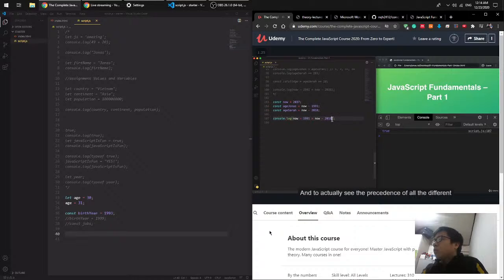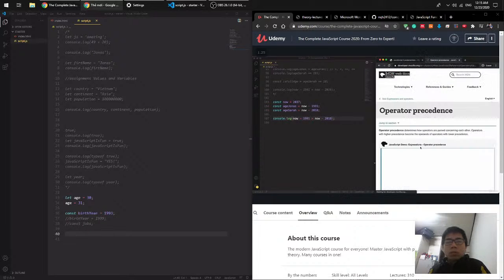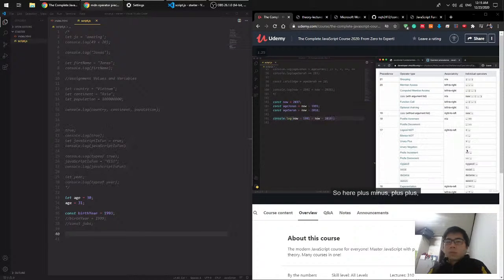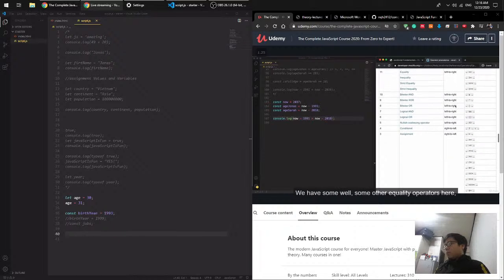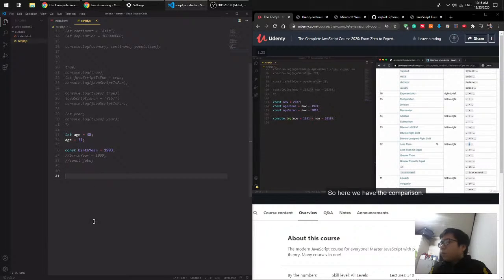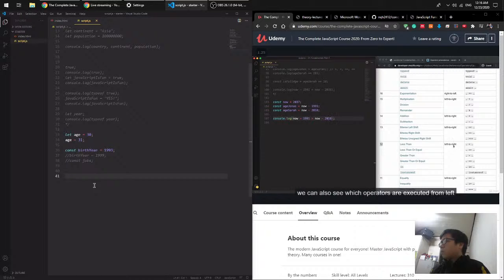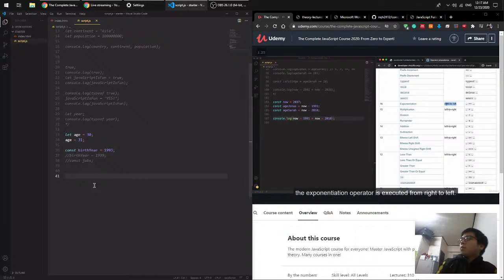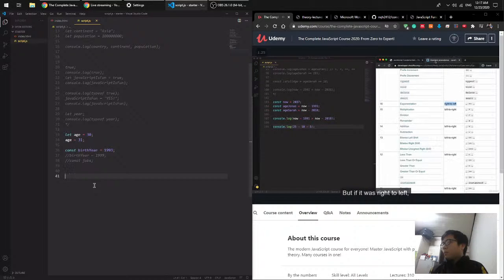Cùng Học JavaScript Day 3